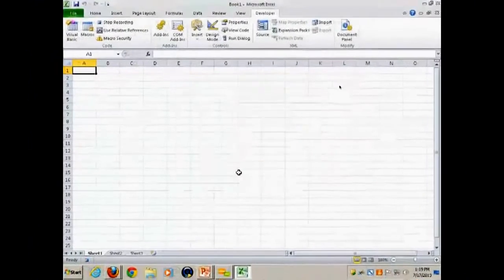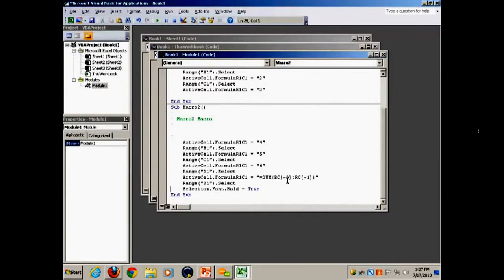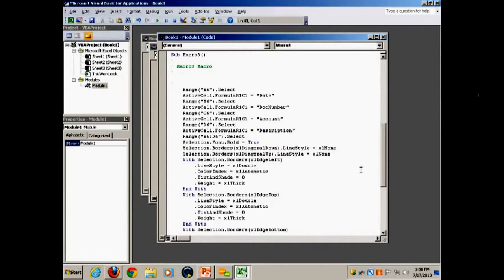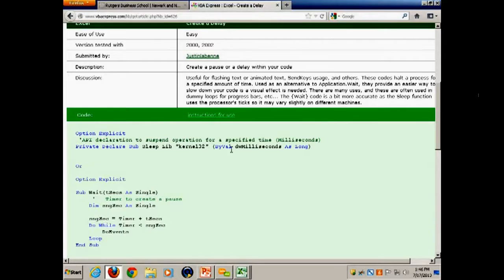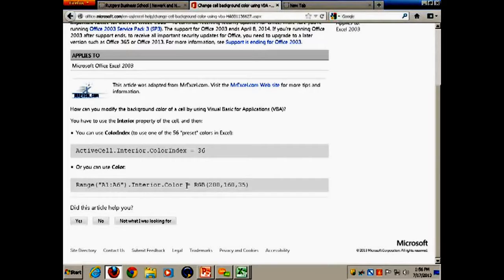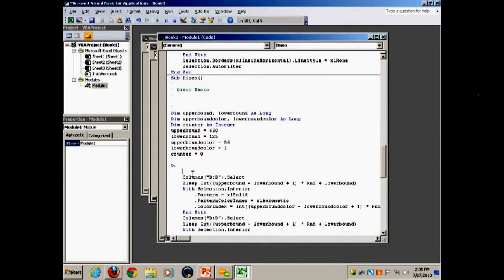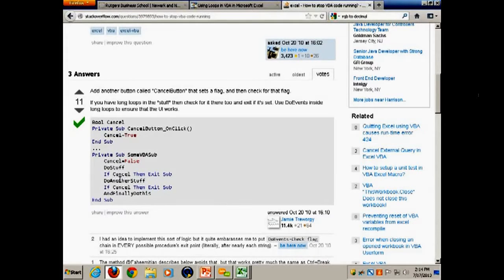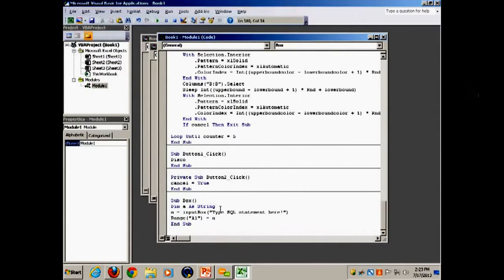Accounting in the Digital Era: Macros and VBA - 7/17/13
Accounting in the Digital Era
Macros & VBA
Professor Kevin

This video is less of a lecture and more of a tutorial on macros in general. The Professor does a lengthy in class example (throughout the duration of the entire video) showing how to use macros, view and edit the code in visual basic, and see the effects of the macro you created in Microsoft Excel.